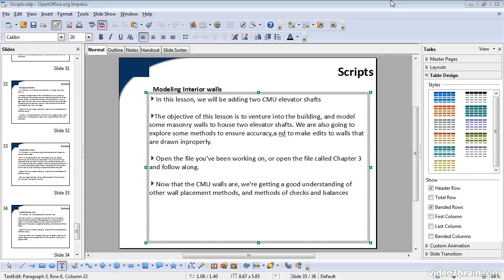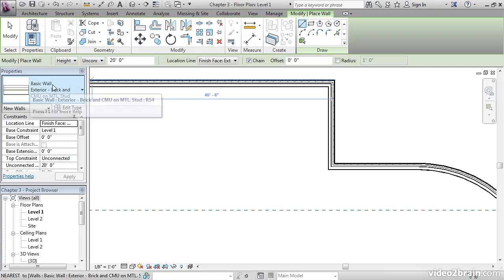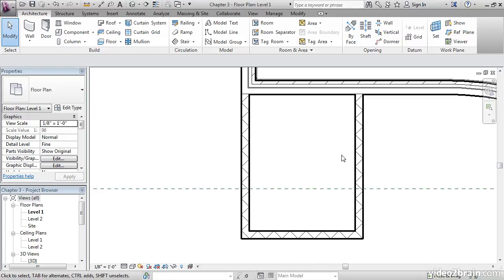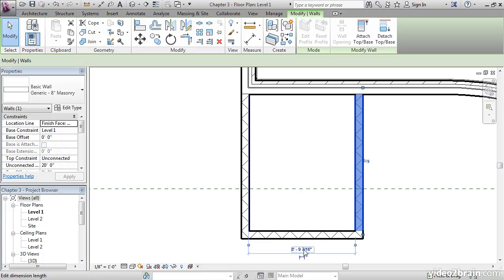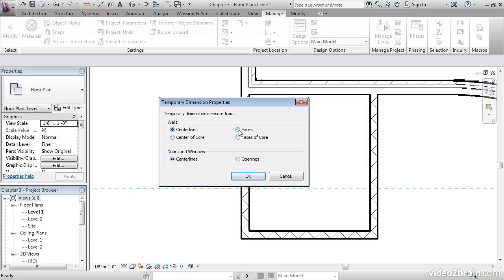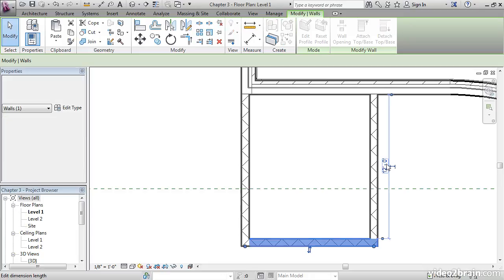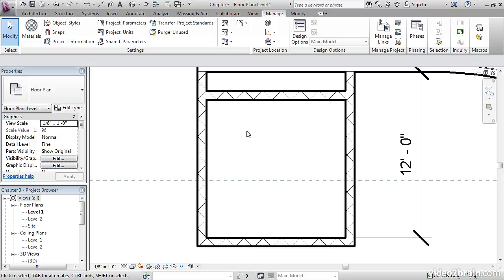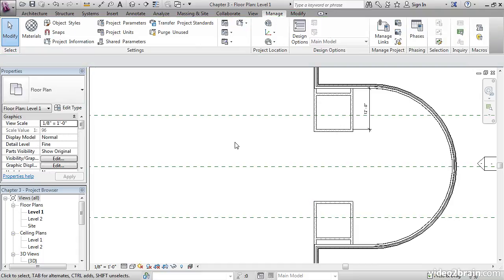03 03 v2b LearnRevitArch2013